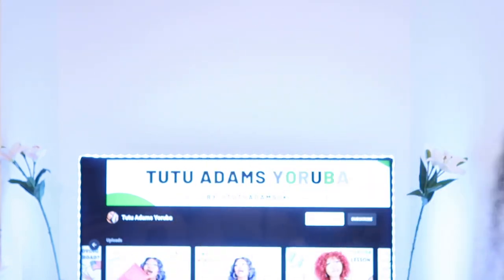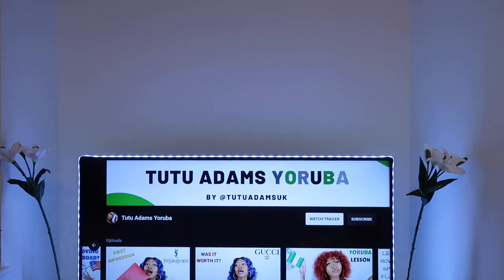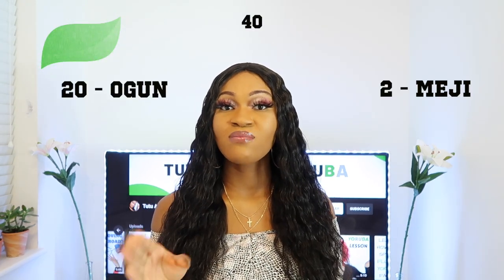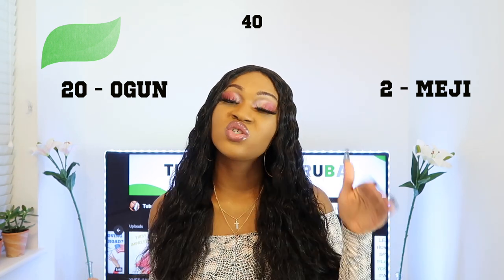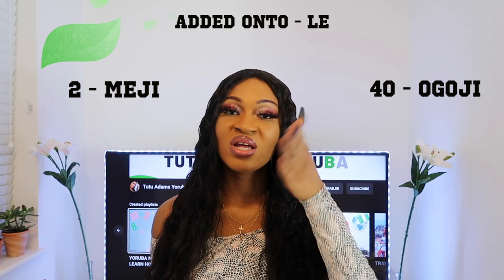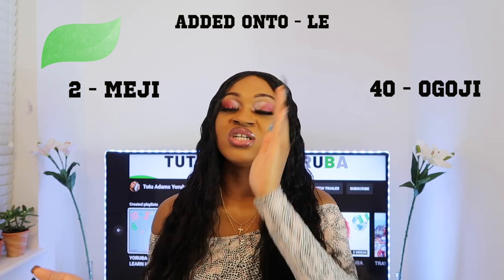LEARN HOW TO SPEAK YORUBA LANGUAGE - HOW TO WRITE AND PRONOUNCE NUMBERS 40 - 50 | TUTU ADAMS LESSONS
Interested in learning another language? Recently discovered that you have Nigerian DNA ancestry and want to learn Yoruba language? Do you already speak Yoruba language and would like to brush up on your numeracy skills? You are in the right place & I am so glad that you have joined me for another class of School of Yoruba. In todays lesson, we are continuing the numeracy lessons series by learning how to pronounce numbers 40 to 50 in Yoruba language. In my previous Yoruba language lessons, I have taught body parts, Yoruba greetings, how to introduce yourself using Yoruba language, asking questions in Yoruba and more. I can see that those lessons were useful to some hence my decision to continue creating them, I will be teaching how to speak numbers (1-100) before moving on to how to compose full sentences using Yoruba language, stick with me & I'll have you speaking fluent Yoruba in no time!.

By the end of this video, you should be able to count (awon nombas 40 ti de 50) numbers forty (40) to number fifty (50) in Yoruba language. Please see my previous Yoruba lesson to learn numbers 0 to 10 ,10 to 20 , 20 to 30 and 30 to 40  in Yoruba Language. This 100% free, simple, and easy to follow Yoruba numeracy lesson on how to pronounce numbers in Yoruba language is beginner friendly and suitable for children.

All videos in this 'E je ka so Yoruba - Let's speak Yoruba' series will be added into one of the playlists on this channel, please do check them out.

Please do watch in HD as it may enhance your viewing experience.

Tutu xoxo

how to speak yoruba language fast, easy african languages to learn, new hobbies to keep busy during lockdown, learn how to count in yoruba language, ancestry DNA african results, tips for moving to nigeria from usa, tips for moving to nigeria from U.K, should I move from canada to nigeria, popular foods in nigeria, lagos nigeria vlog, detty december vlog, popular languages spoken in africa, nigeria's most popular language, free online language lessons, free yoruba lesson, tutu adams yoruba, new black british youtubers